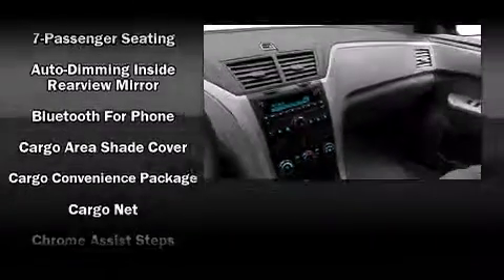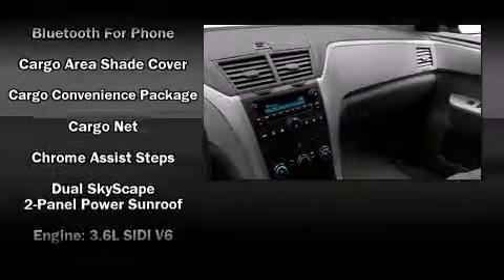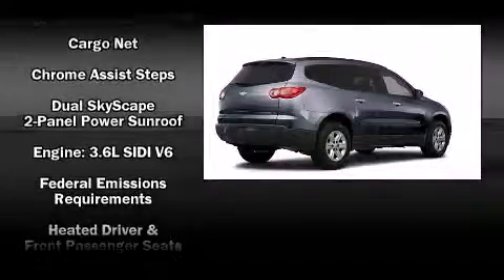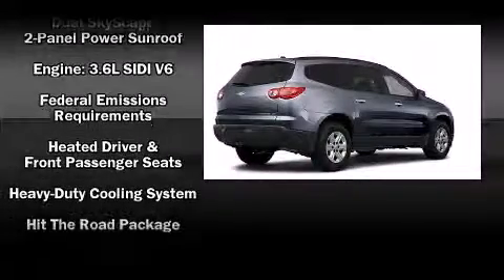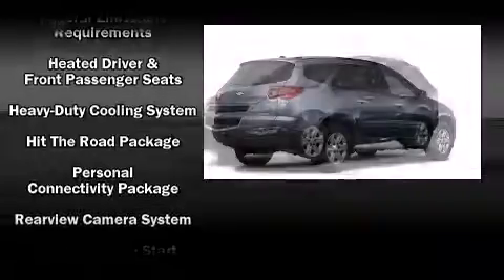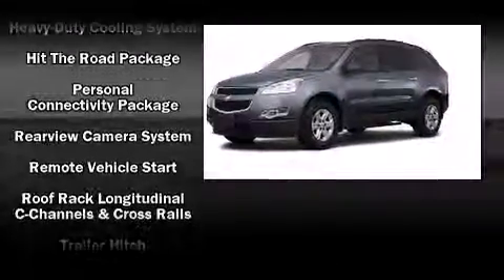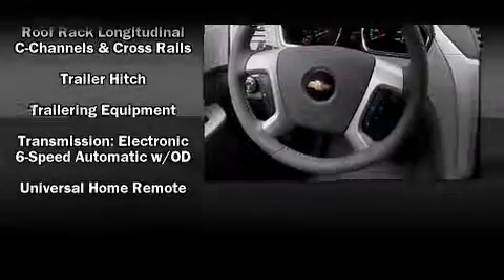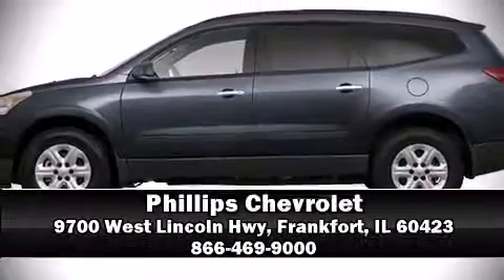2011 Chevrolet Traverse LT SUV in Frankfort, IL 60423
Phillips Chevrolet
9700 West Lincoln Hwy

It features an automatic transmission, front-wheel drive, and a refined 6 cylinder engine. Top features include heated front seats, air conditioning, power door mirrors and heated door mirrors, reverse sensing system, cruise control, a trailer hitch, a roof rack, and a split folding rear seat. Third row seats expand the maximum passenger capacity to 7. For drivers who enjoy the natural environment, a power moonroof allows an infusion of fresh air. Chevrolet also prioritized safety and security with features such as: dual front impact airbags with occupant sensing airbag, head curtain airbags, traction control, and 4 wheel disc brakes with ABS. You'll see better when backing up thanks to rear park assist, which watches out for obstacles behind your vehicle. A test drive is waiting for you.